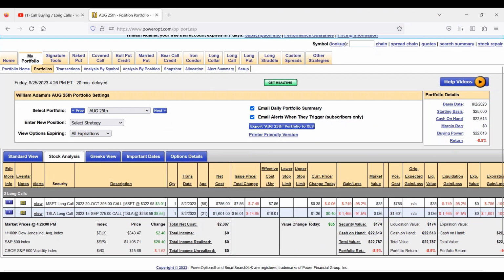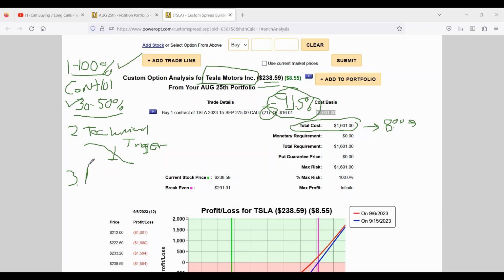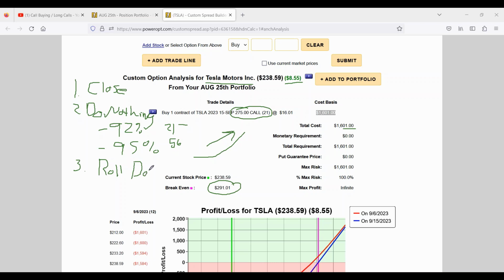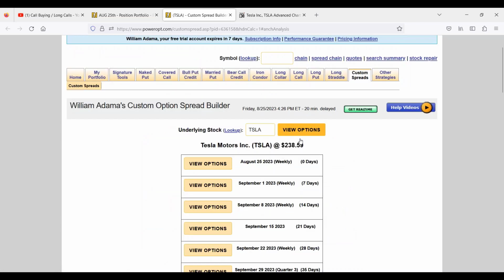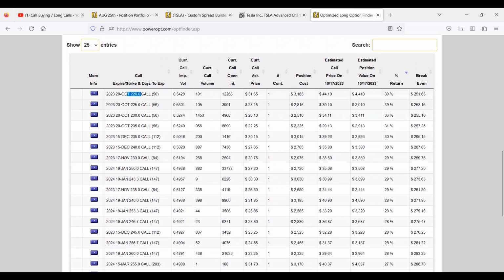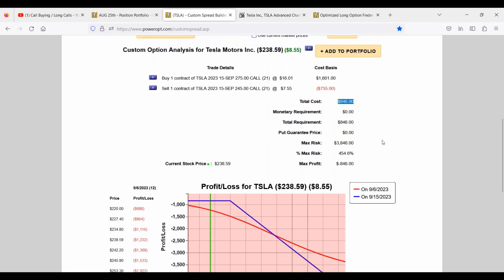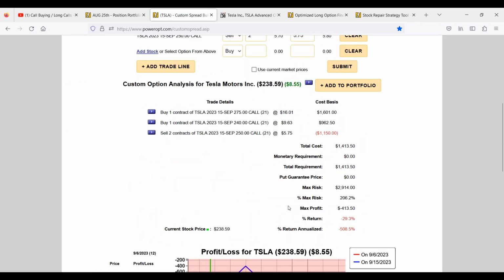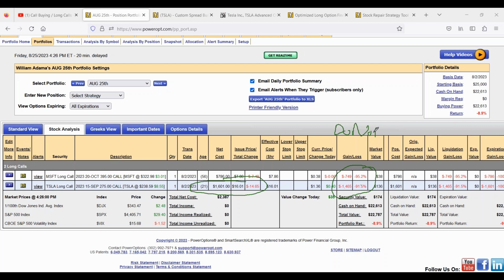Steps for Analyzing a Bought (Long) Call Repair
Alerts and Triggers one might use, Review of 7 Ways to Manage a Long Call and further discussions.

Eileen brought us two Bought Calls she is holding that are nearing expiration and she is down -90%+ on each.  She wanted to know is there anything that can be done...?

Although we did not find any magical repair for these positions, we go through the process one would use to evaluate a potential repair and what repair ideas are available:

1.  - Introduction to the positions that are down -90%+ with expiration dates approaching (0:00 to 1:20)
- Alerts and triggers one might consider for management before reaching this point (1:20 to 9:55)
- Walk through of the 7 or so ways one might manage these positions (9:40 to 17:20)
- A look at the current chart and deeper look at the ways one might try to manage the position (though not many were available) (17:25 to 37:50)
- Review of existing content on managing Long Calls near Full Loss and more & review of the current positions (37:55 to End)